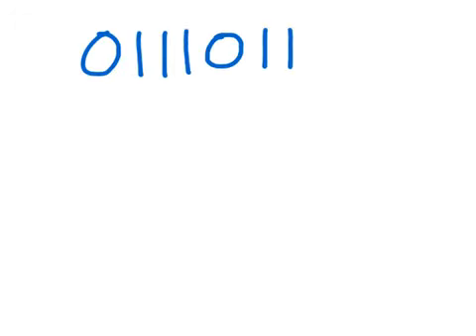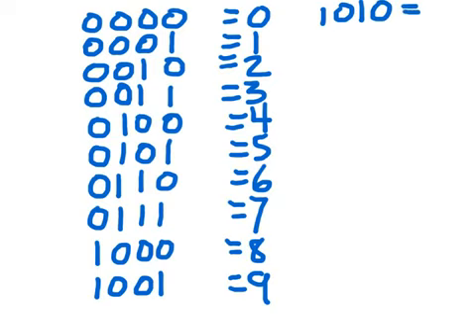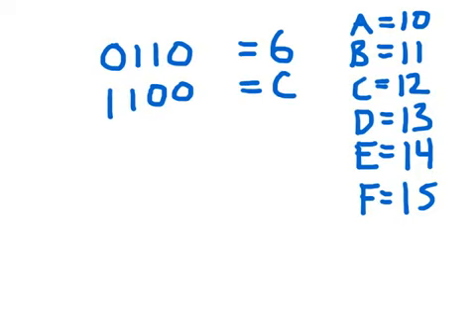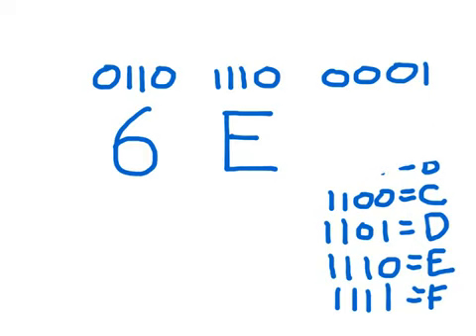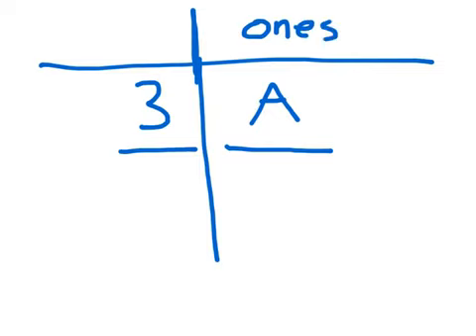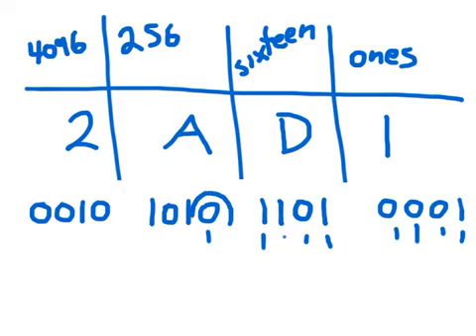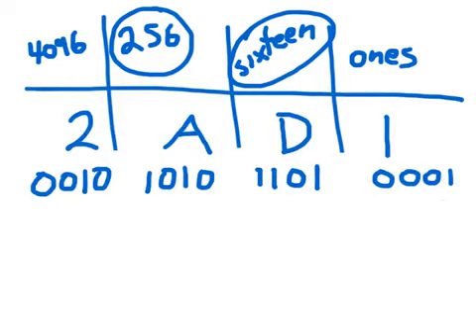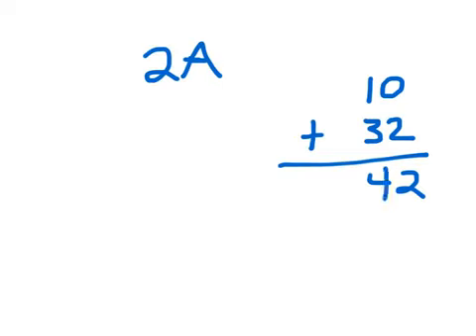Lesson 2 3 Hexadecimal Tutorial